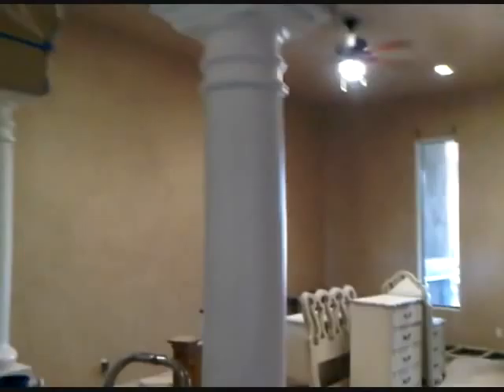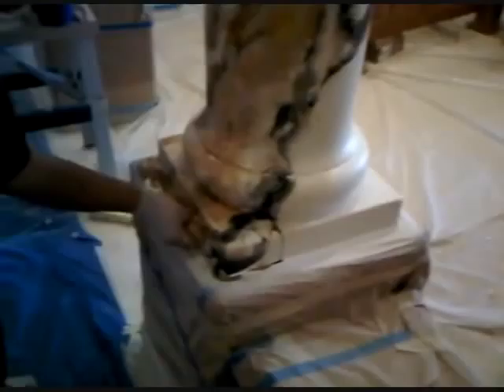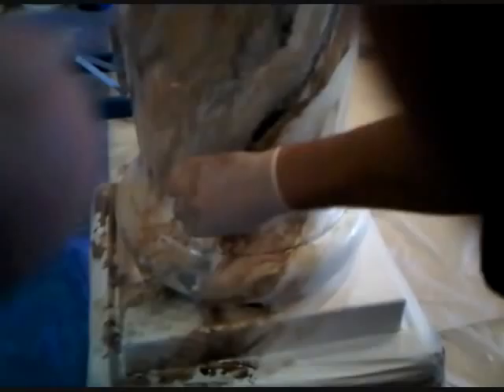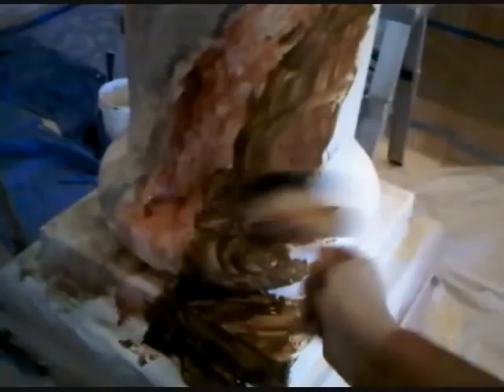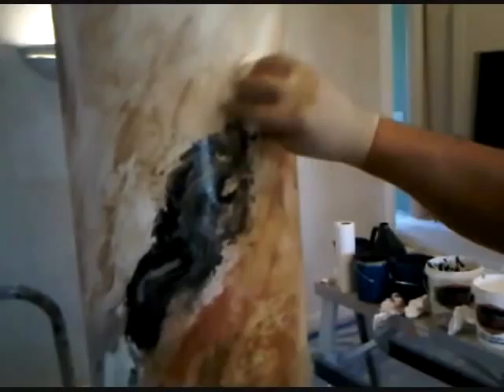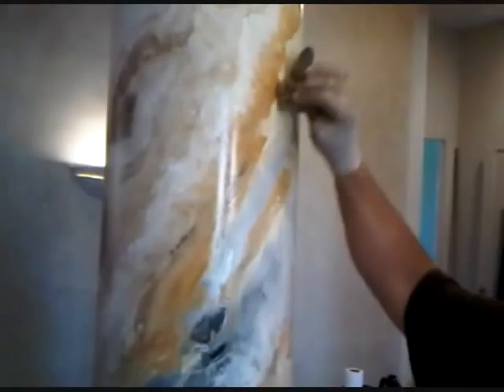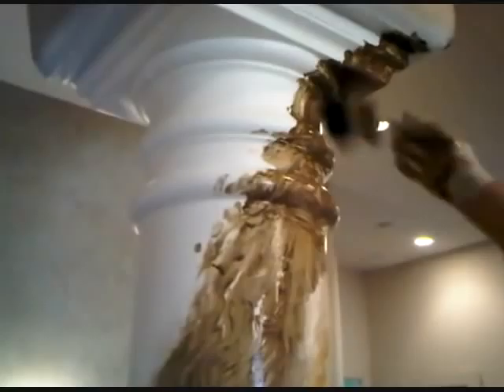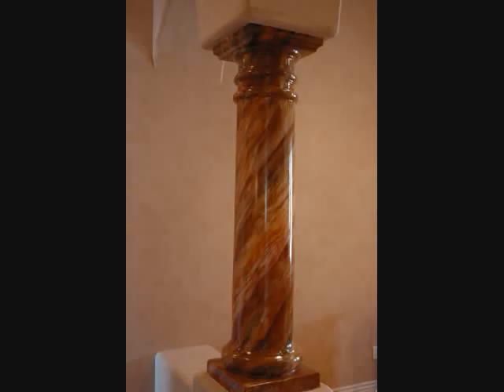pillar_video_with_narration.wmv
This instructional video shows you what it is like to produce a multi color pillar using my marbling technique.